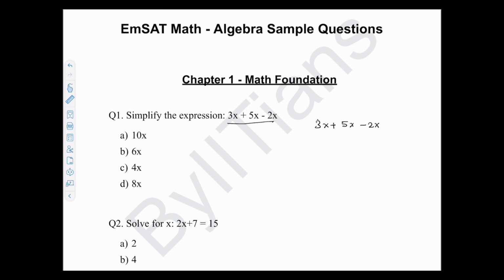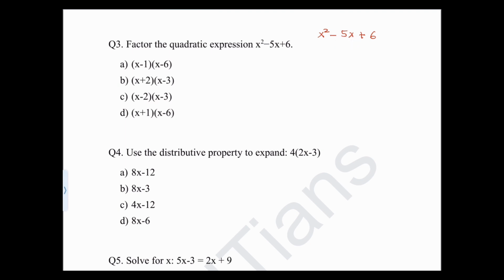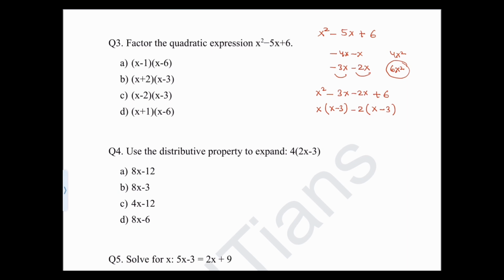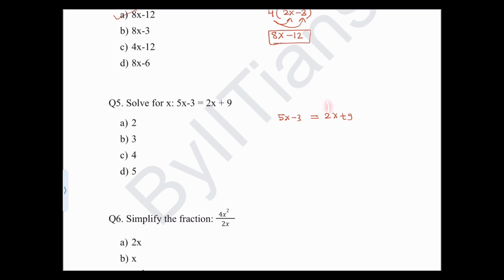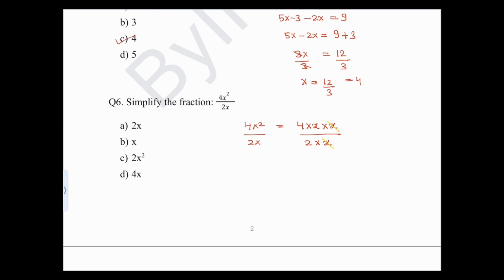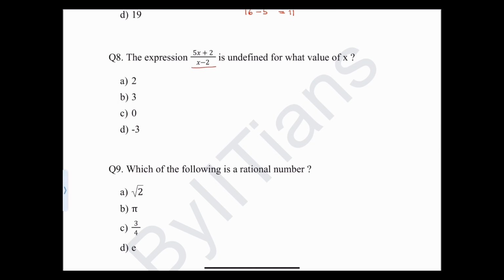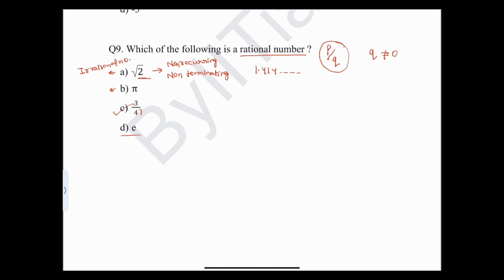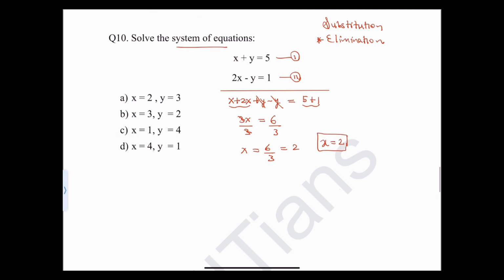EmSAT Math | Algebra Chapter 1 - Math Foundation | Sample Question Practice | ByIITians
Join us for the ultimate EmSAT exam preparation!

In this video, we’ll walk through 10 carefully selected questions from Math Foundation to help you excel in your EmSAT exam. Each question comes with a detailed solution to ensure you understand every step. Let's ace this exam together!